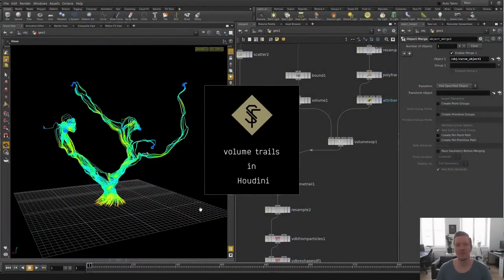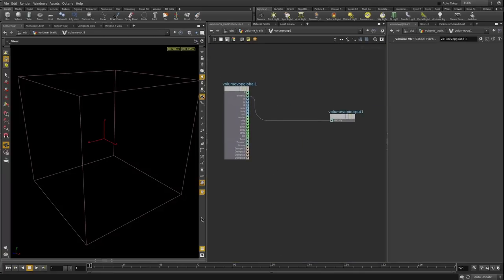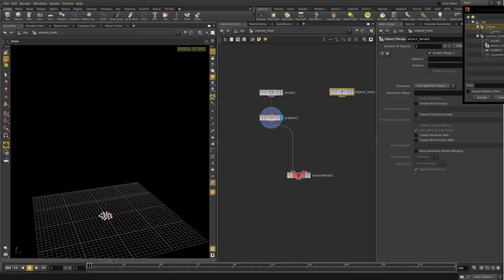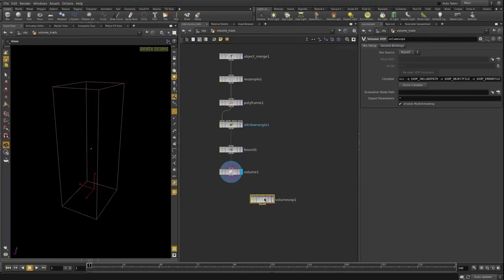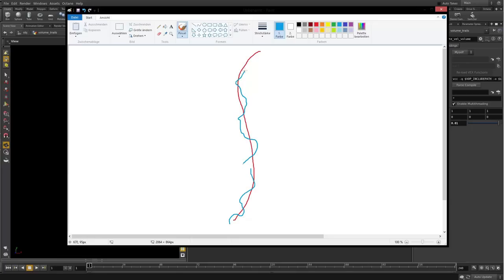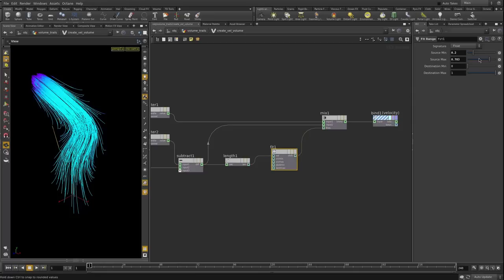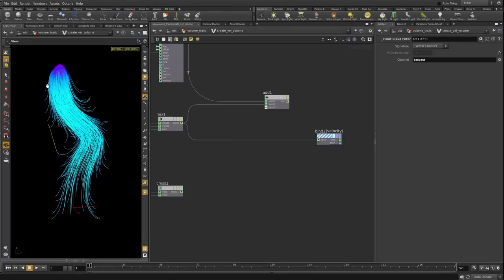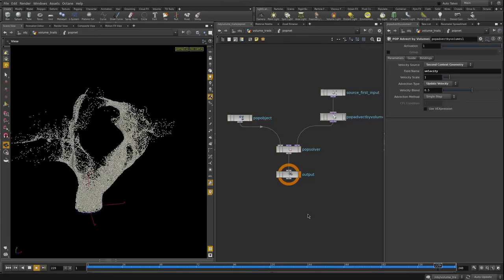Volume Trails in Houdini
Volume trails are a pretty cool tool in Houdini which can create abstract forms, but can also be controlled to build a very specific shape using vector volumes. In this tutorial we set up our custom vector volume using the tangents of a curve mix it with a 3D noise and calculate a cross product to build an interesting vortex structure.